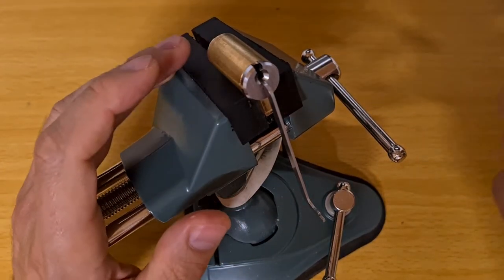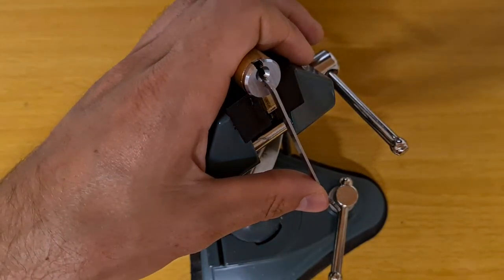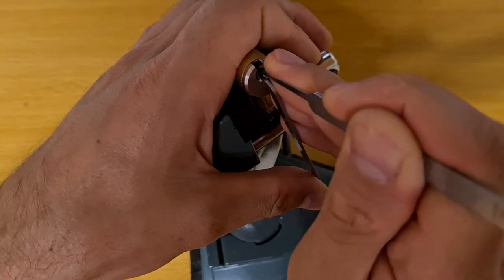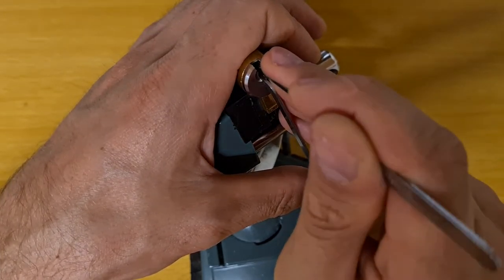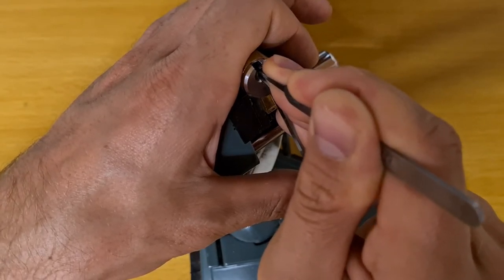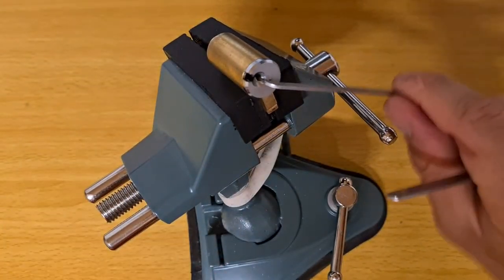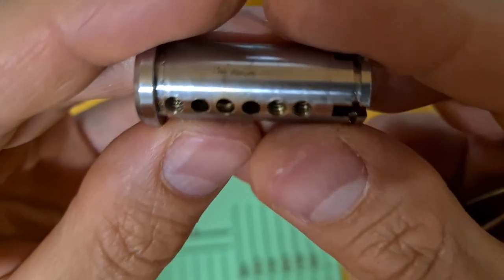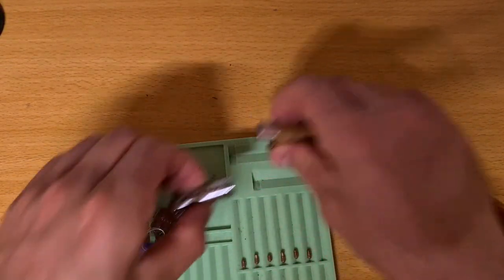Bearsback 3rd CL picked and gutted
This CL is around since 2018, and still going strong. Easy to trigger overset traps, serrations that catch in the milling and some T-pins make it a formidable challenge.

0:00 Intro
0:29 Picking
6:25 Open
7:50 Gutting
12:27 Pins close up